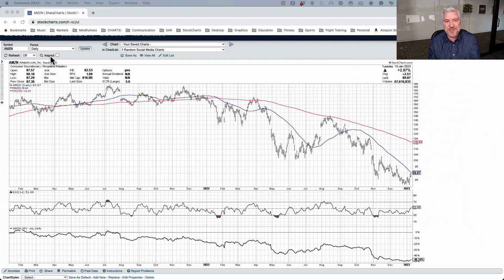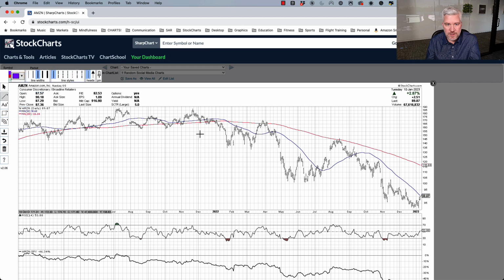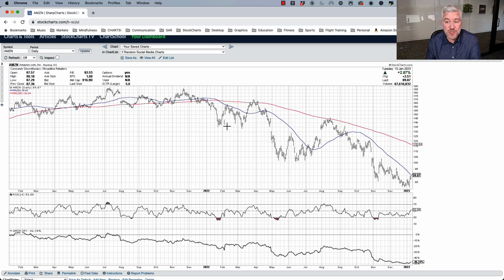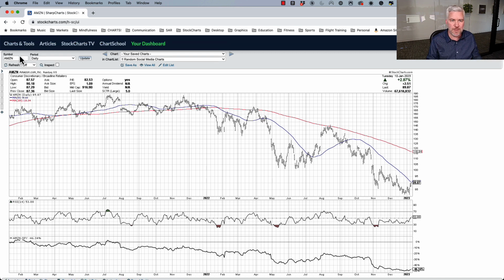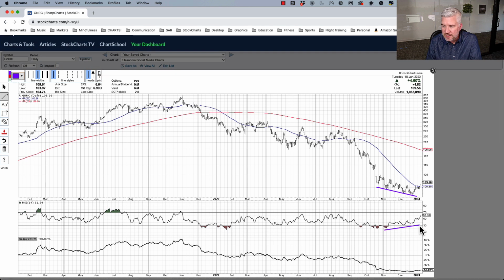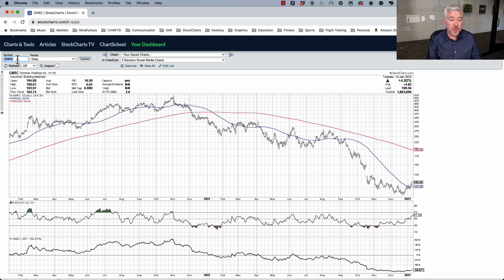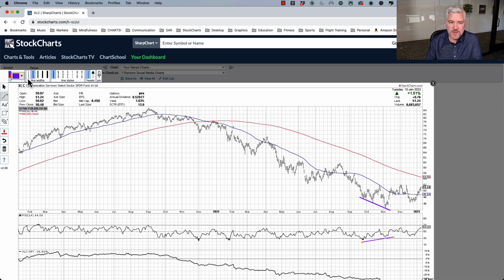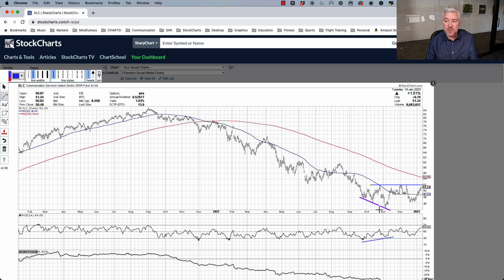What Are Bullish Momentum Divergences?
When price is going lower, and a momentum indicator like RSI is going higher, you have what's called a "bullish momentum divergence".  This is often a sign of downtrend exhaustion and can be a great leading indicator for future rallies.  Today we'll break down this technical analysis tool using three example: Amazon (AMZN), Generac (GNRC) and the Communication Services ETF (XLC).